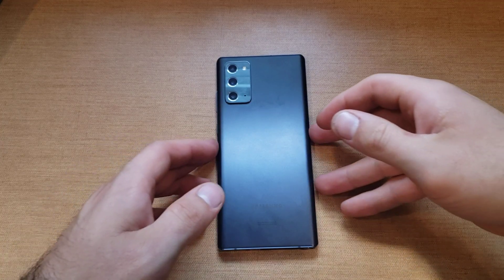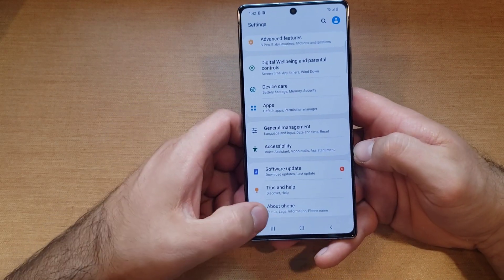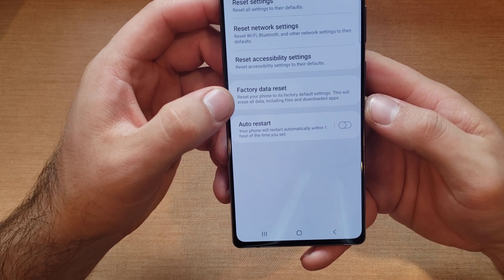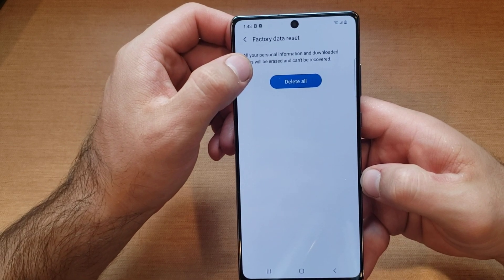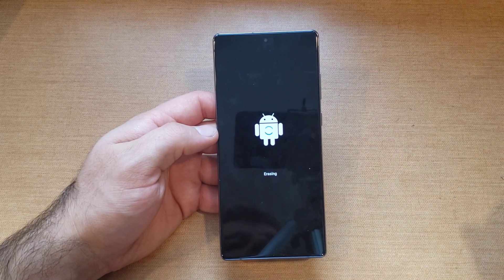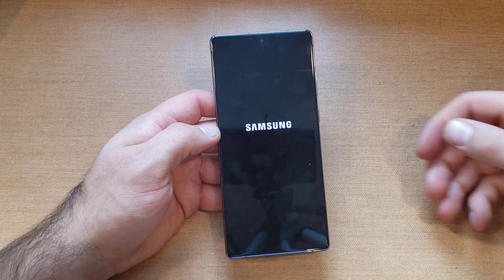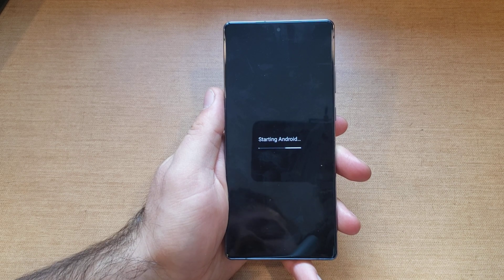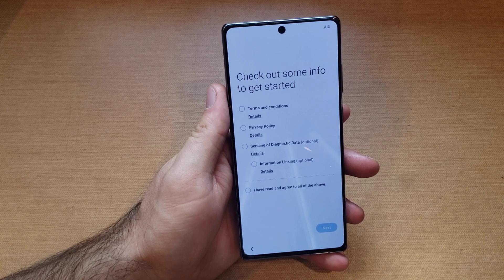Factory reset Samsung Galaxy Note 20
A tutorial video demonstrates how to factory reset a Samsung Galaxy Note 20, back to original settings. clear all data, wipe clean, reset.